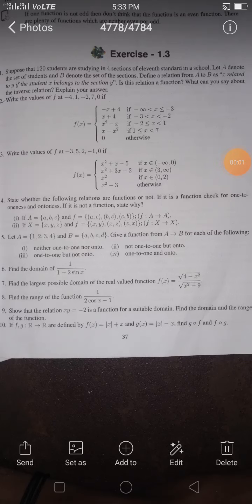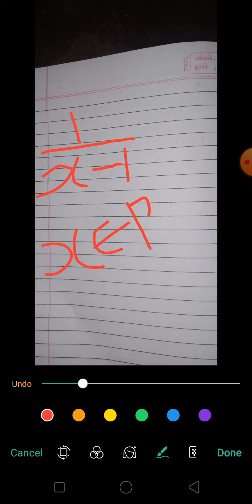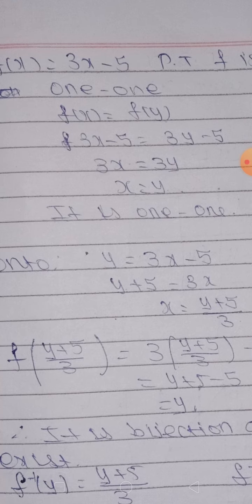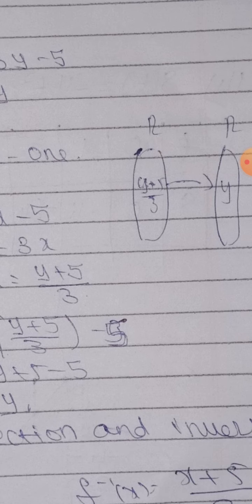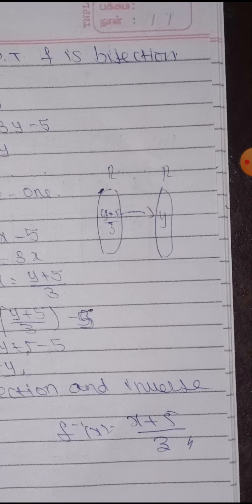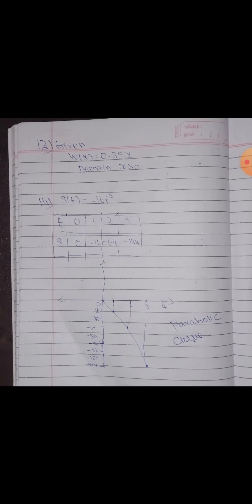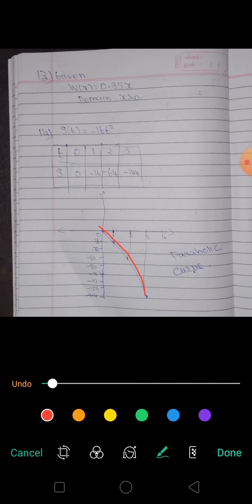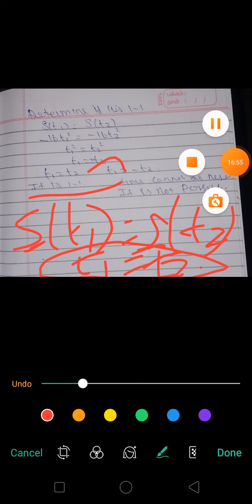11th maths Exercise 1.3(9,12,13,14)